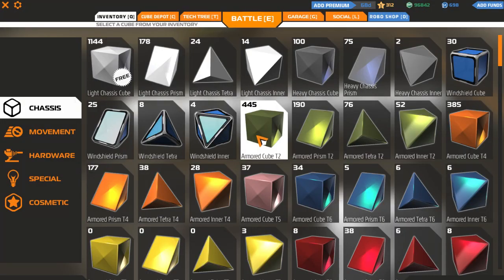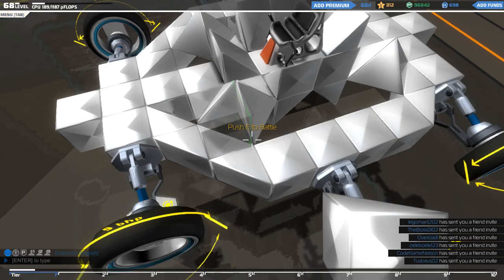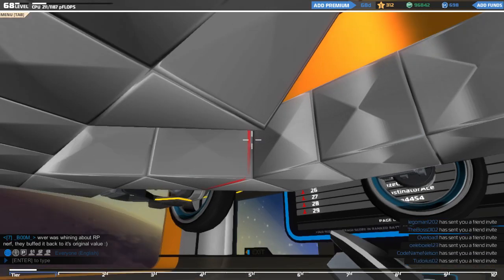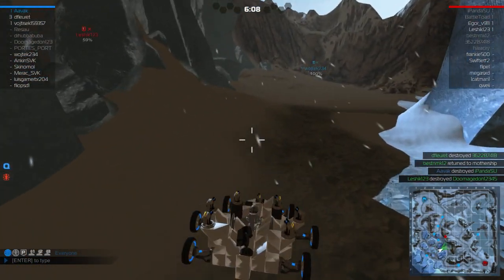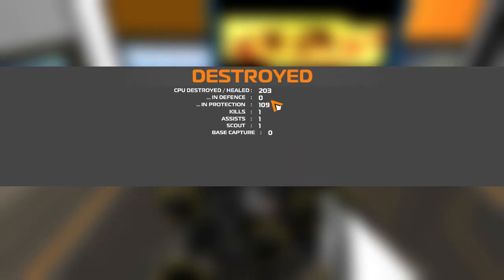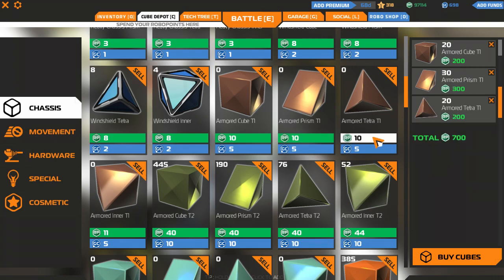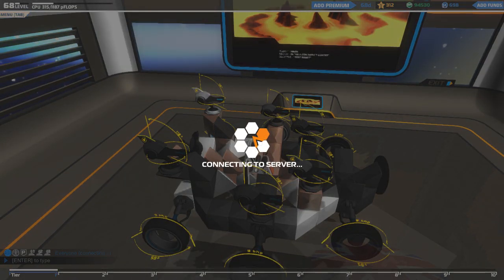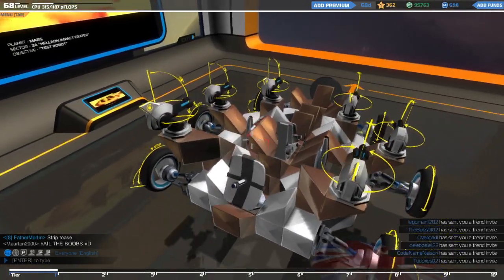Robocraft - Episode 45 (Derp Bot Reborn!)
Time for a little holiday from the higher tiers, to find out how the next generation are developing!